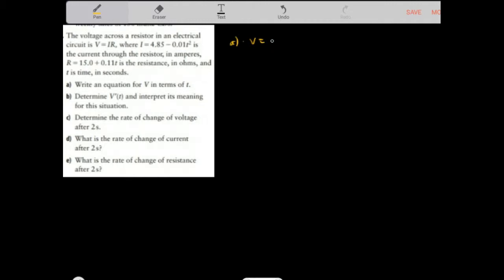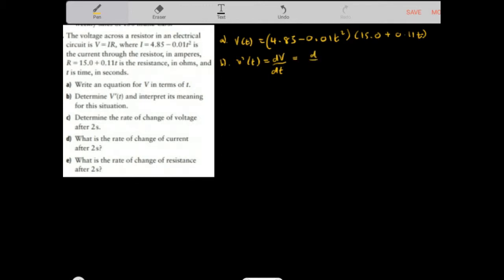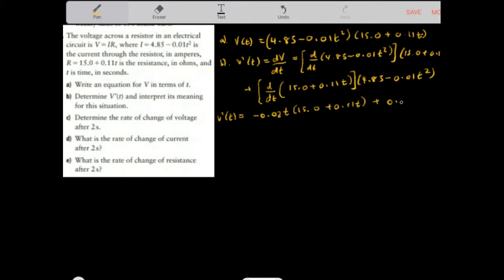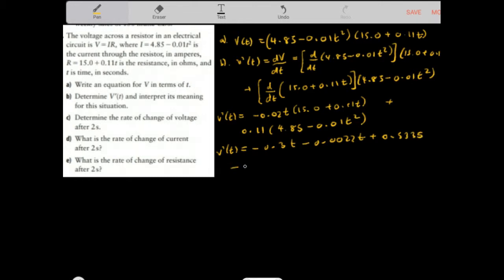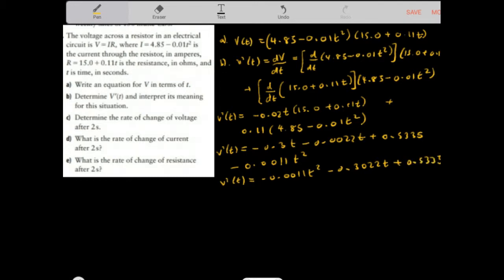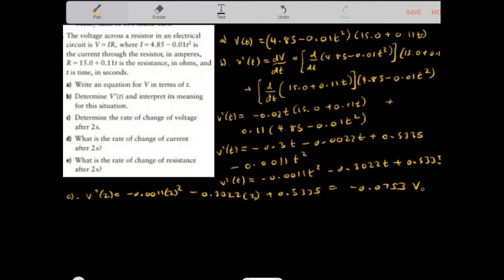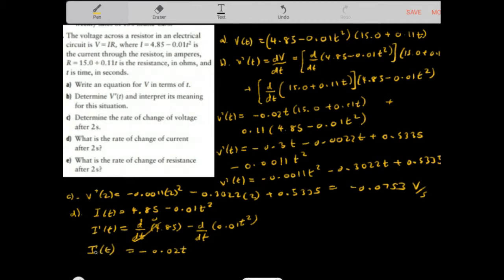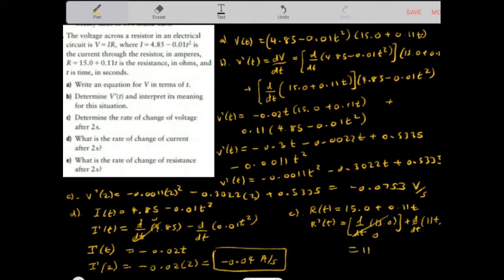Section 2.5.2 - Applications in Science Ex. 2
Section 2 - Derivatives
Sub section 2.5- Applications of Derivatives
Example 2

Description: Applications of derivatives in electric circuits.